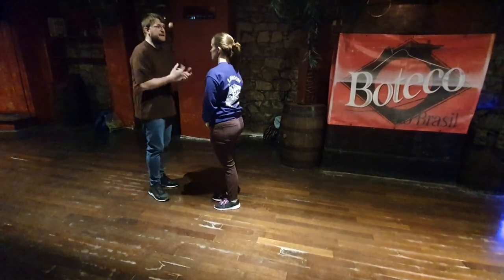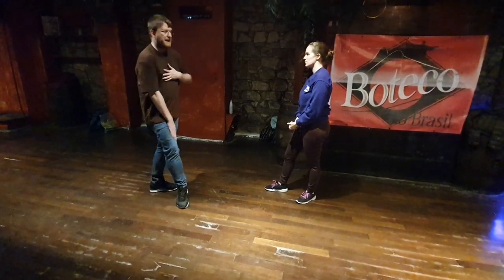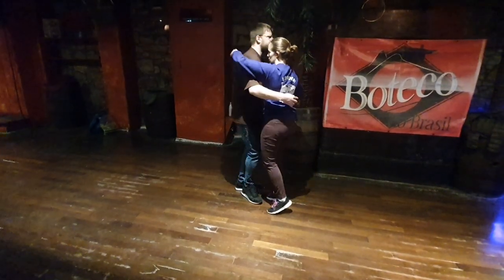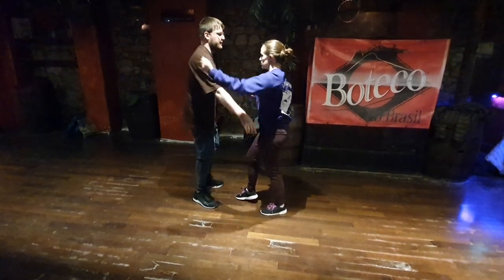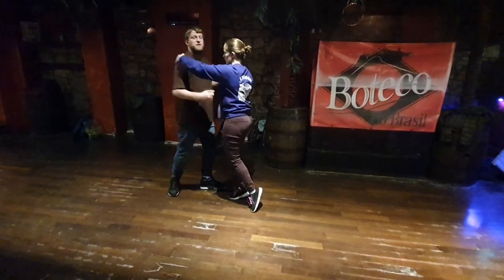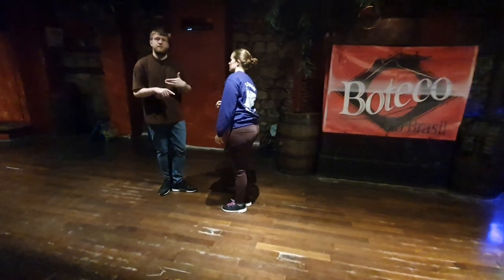pião and pião invertido with breaks and coração a coração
From Jonathan Genet's Intermediates workshop on 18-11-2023